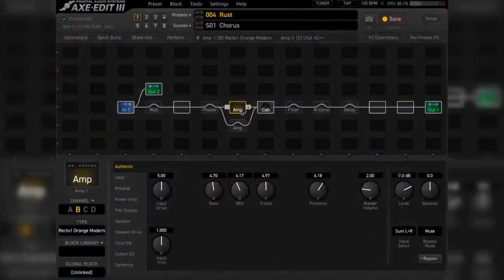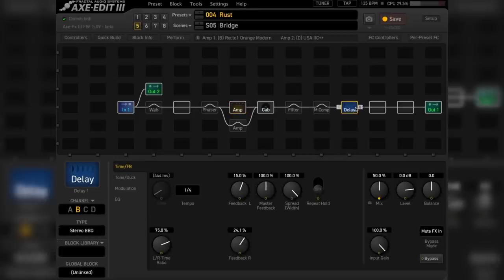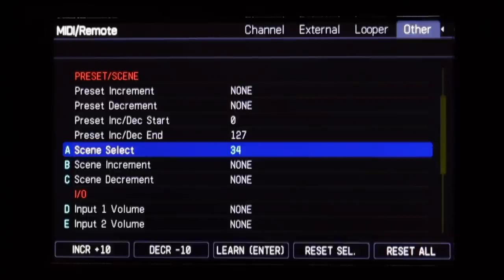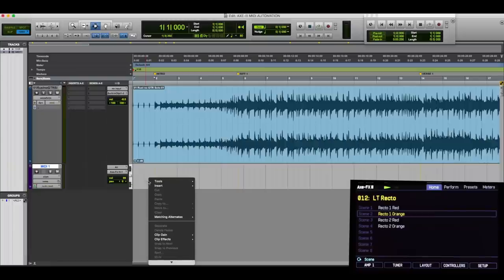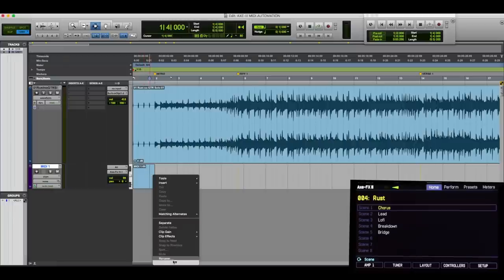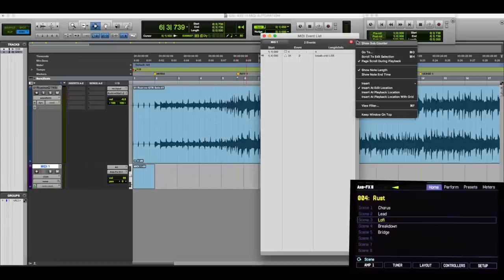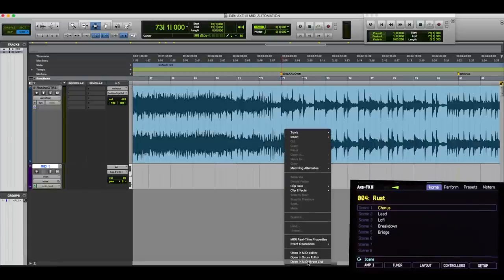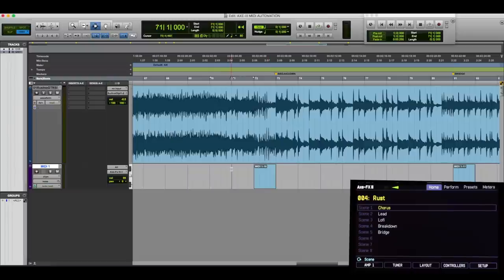Axe-Fx Midi Automation with Pro-Tools - Part One